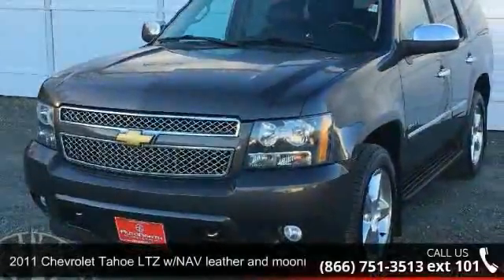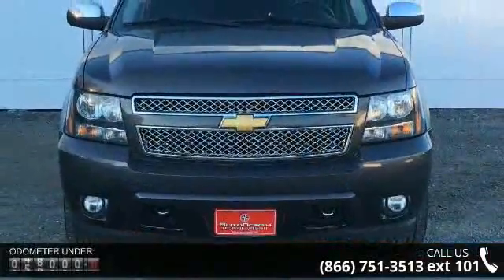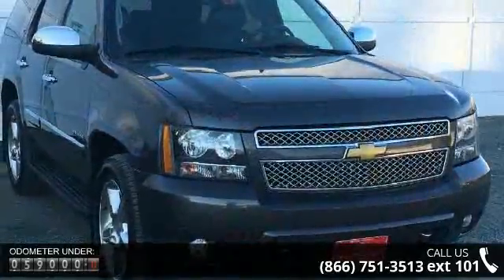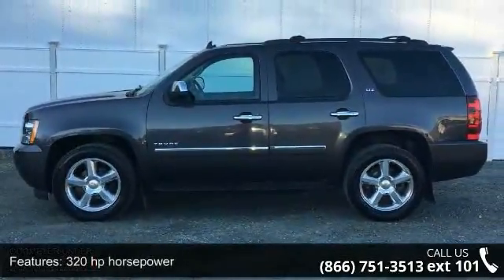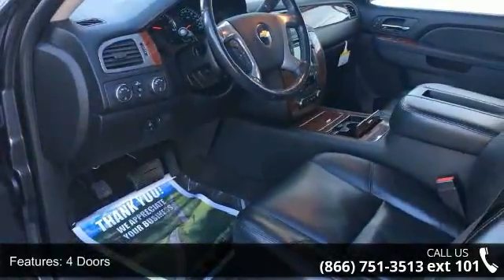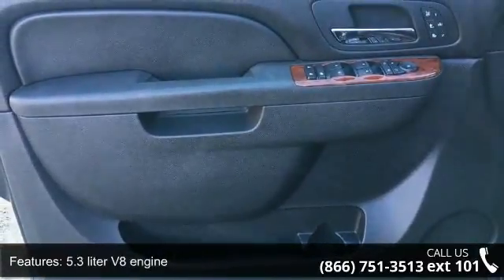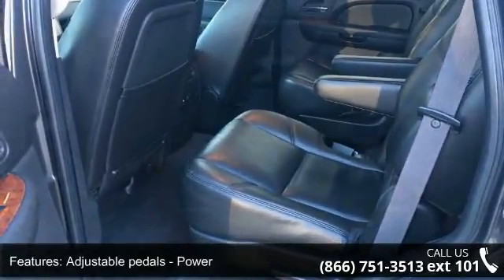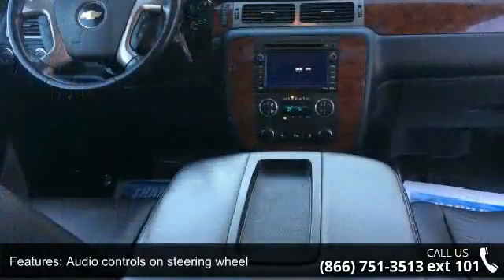2011 Chevrolet Tahoe LTZ w/NAV leather and moonroof - Aut...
AUTONORTH CERTIFIED PRE-OWNED VEHICLE Real gas sipper!!! 21 MPG Hwy! Priced below NADA Retail!!! Climb into savings with our special pricing on this fun 2011 Chevrolet Tahoe LTZ w/NAV leather and moonroof* This Vehicle has less than 59k miles... Safety equipment includes: ABS Traction control Curtain airbags Passenger Airbag Front fog/driving lights...Other features include: Leather seats Navigation Bluetooth Power locks Power windows. This 2011 Chevrolet Tahoe has 58503 miles and comes with our unrivaled 3 month 4000 mile Certified Warranty!! This vehicle also comes with our EXCLUSIVE Roadside Care Plan offering you a full 3 years of worry-free driving!